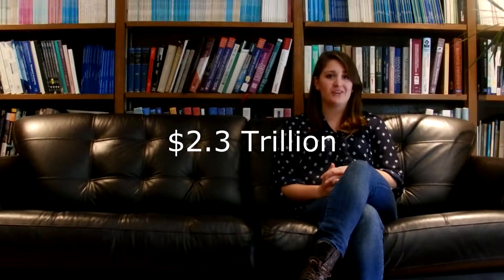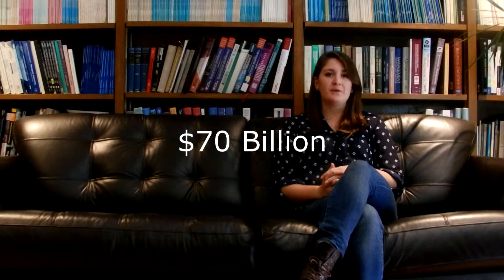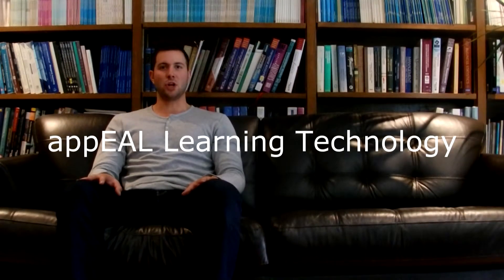CEO Pitch 2014 - appEAL Learning Technology